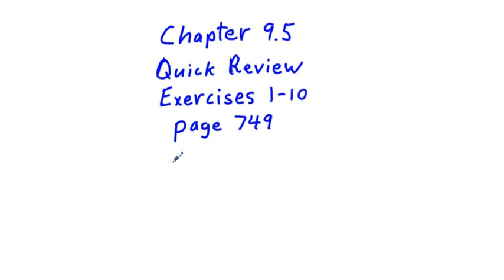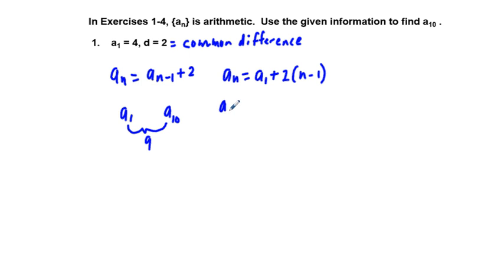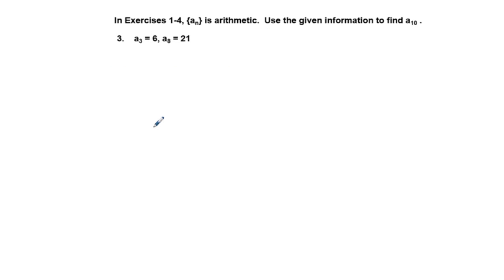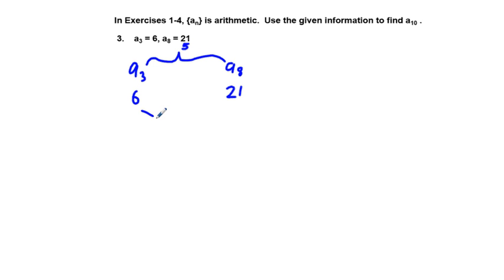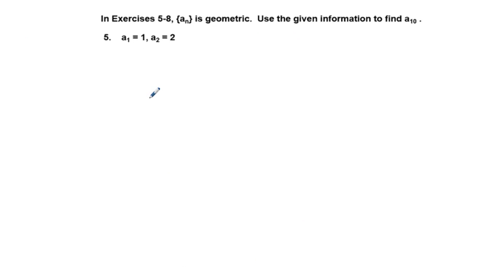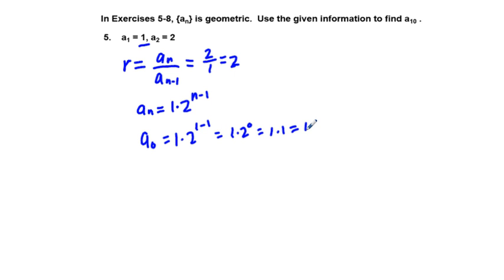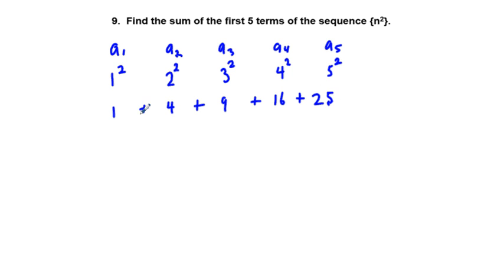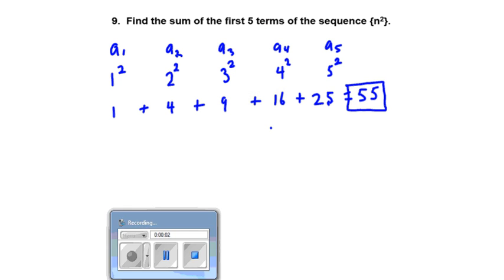Precalculus Chapter 9.5 Quick Review Exercises 1-10 Introduction to Series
Precalculus Chapter 9.5 Quick Review Introduction to Series